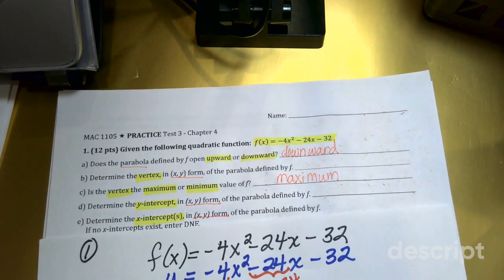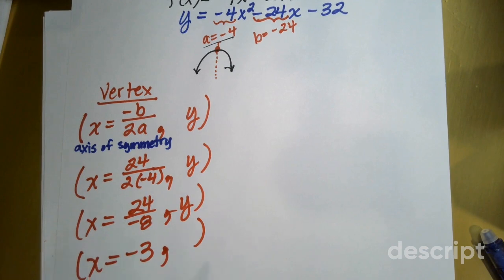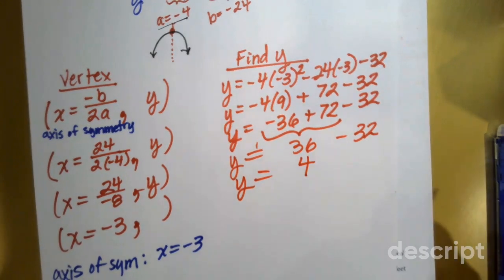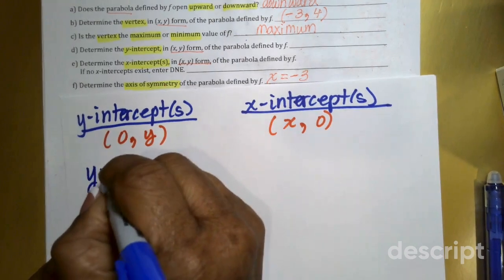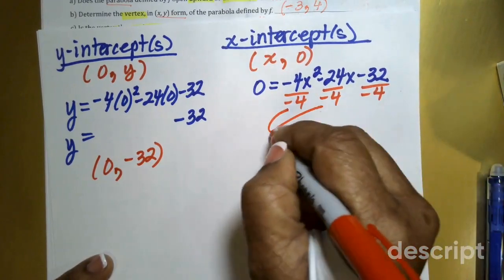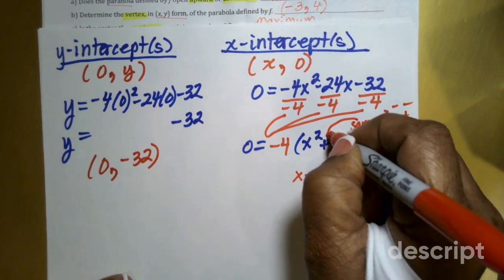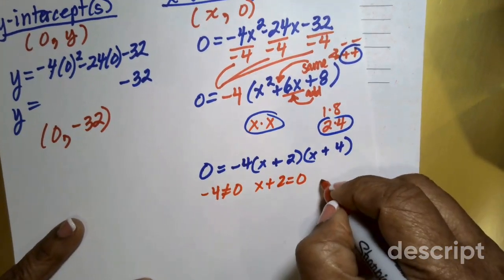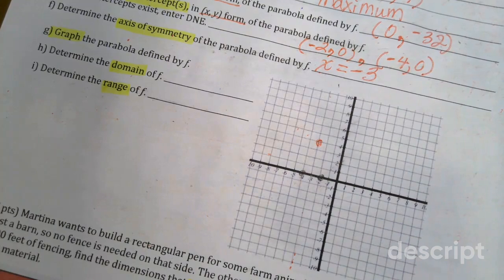1) Graphing a quadratic function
Graphing a quadratic function, f(x), and determining its domain and range, using the end behavior of f, the vertex, axis of symmetry, x-intercept(s), and/or y-intercept(s).